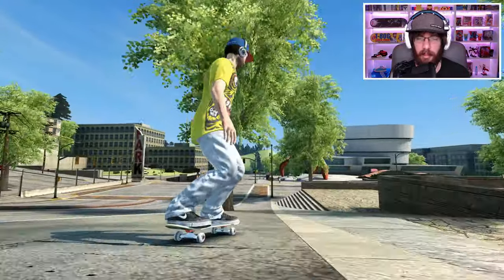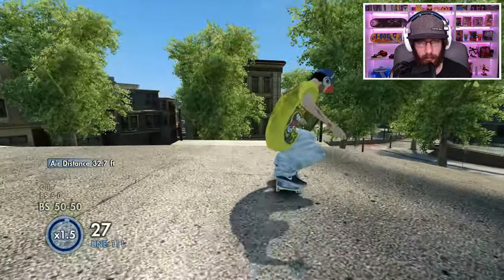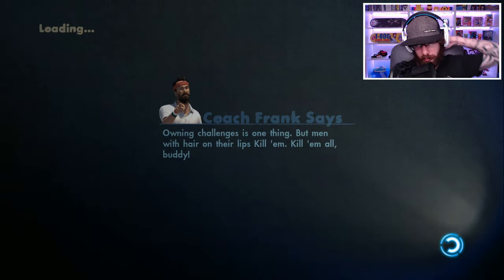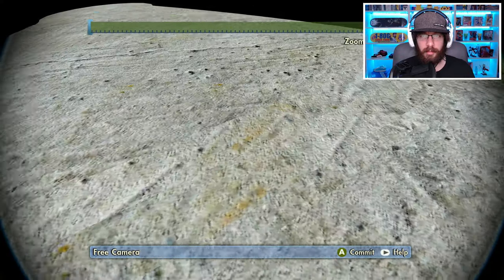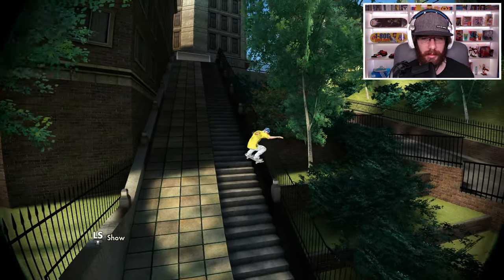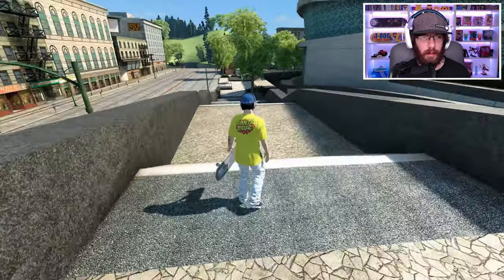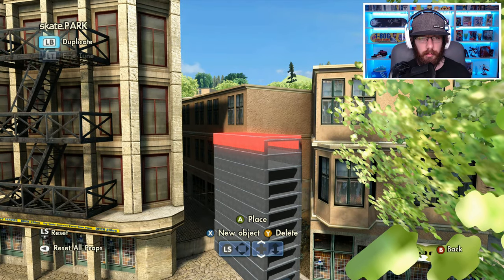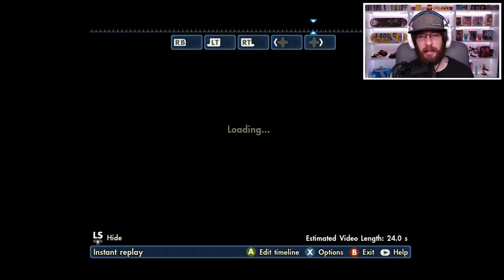Skate 3: Clear The Art Gallery Five Set!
Today we are looking at some Art Gallery Skate 3 Challenges. We will be trying to land the double stair set, the mini mega stair set, and the Art Gallery Five Set.

I play my Skate 3 game on the Xbox One X just in case anyone was wondering. I enjoy doing Skate 1, Skate 2 and Skate 3 Challenges, so let me know if there are any ones that you would like me to see. (I prefer ones that have never been done before)